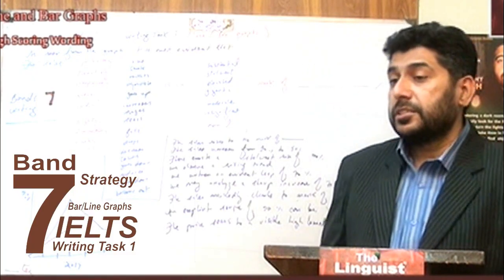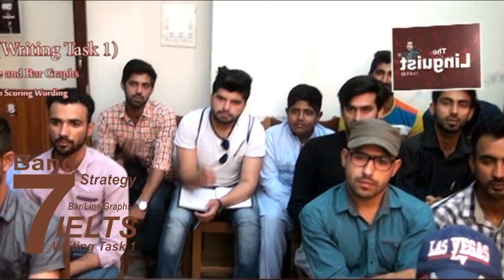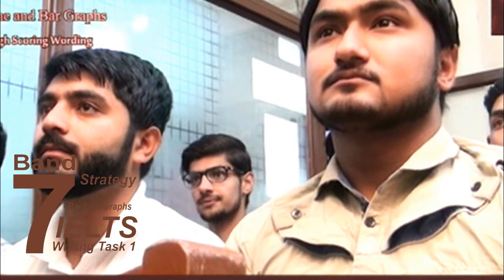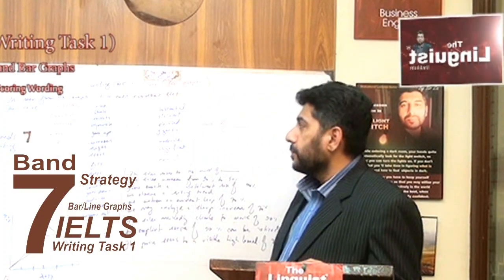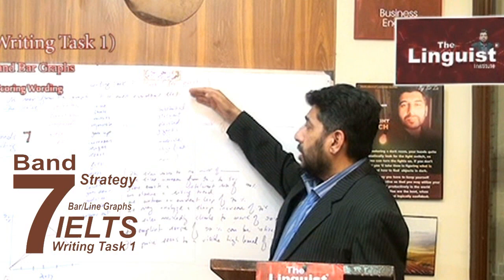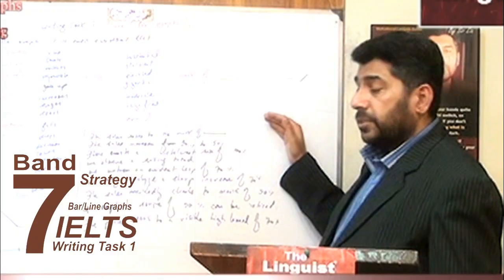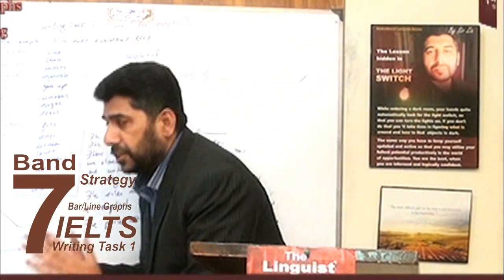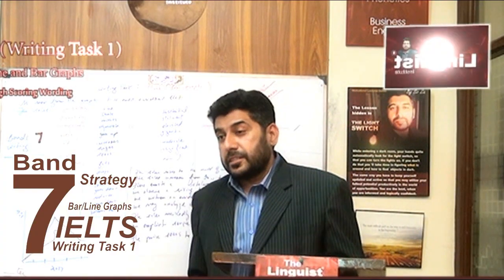IELTS Writing Task 1 - Line/Bar Graphs - writingtask1 ieltswriting (Old video - year 2016)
Linguist ensures research based, highly methodological language training, we always try to come up with the simplest methods to teach effectively and successfully. The learner remains a top priority for us.